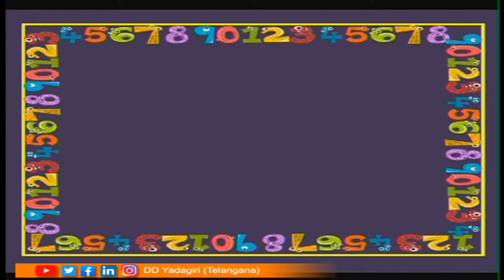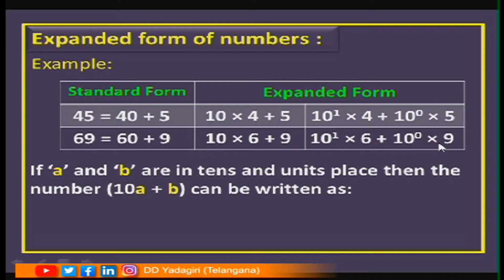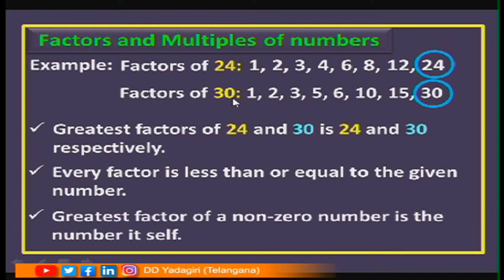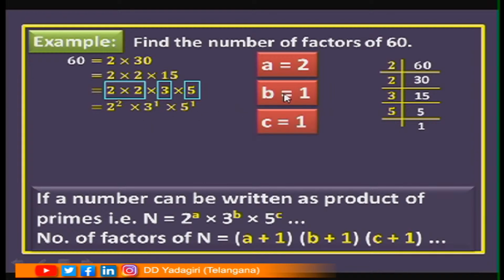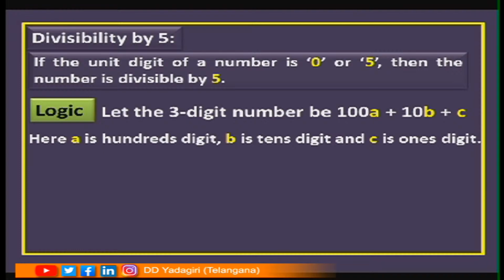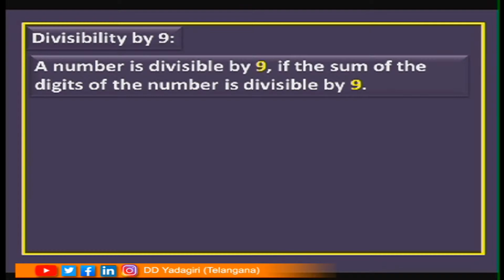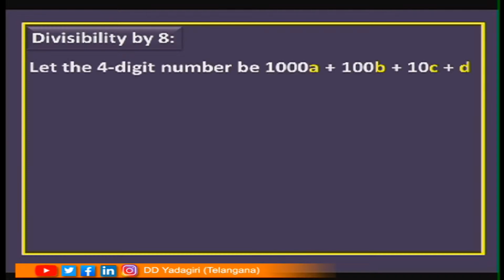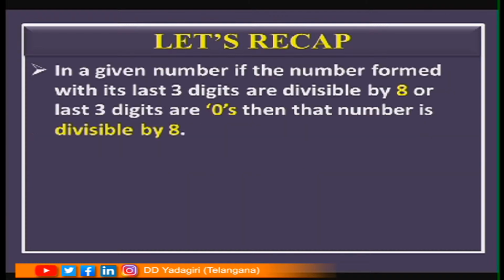8th Class Maths (E/M) || Playing With Numbers Part-1 || School Education || February 10, 2021